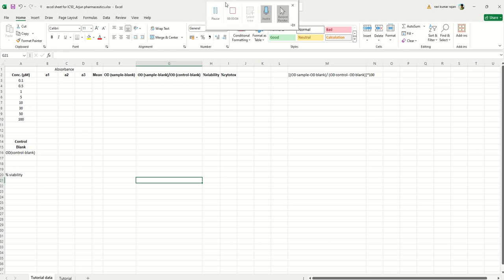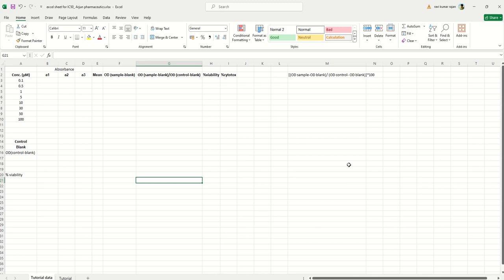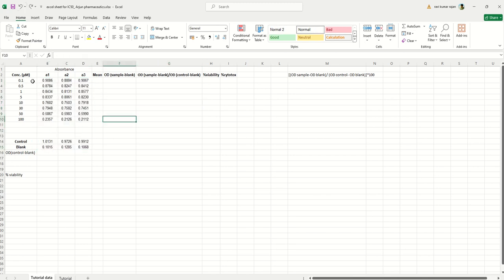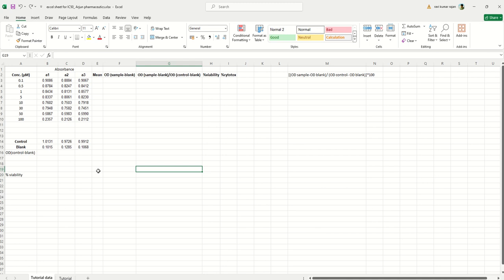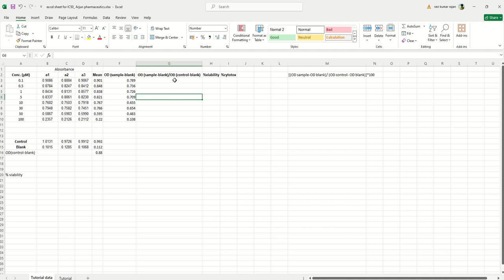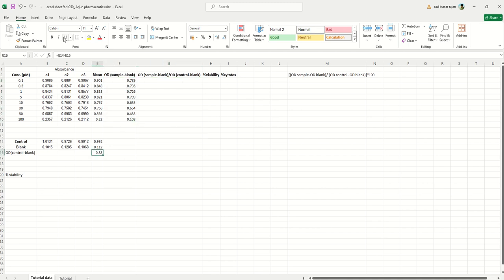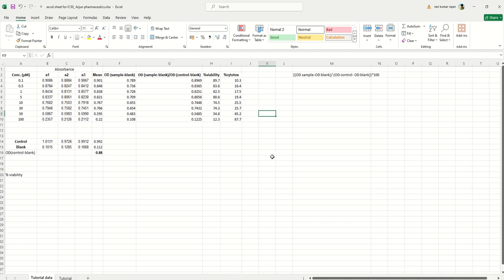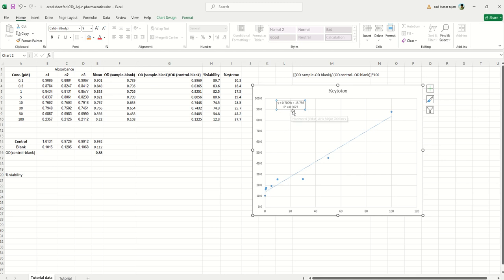MTT assay and IC50 calculation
The MTT assay is a widely used colorimetric technique that assesses cell viability and proliferation based on the metabolic activity of living cells. It operates on the principle that viable cells possess active mitochondrial dehydrogenase enzymes capable of reducing the yellow tetrazolium salt, MTT (3-(4,5-dimethylthiazol-2-yl)-2,5-diphenyltetrazolium bromide), into insoluble purple formazan crystals. These crystals accumulate within the cells and are directly proportional to the number of metabolically active cells present. Following incubation, a solubilizing agent such as DMSO is added to dissolve the formazan crystals, producing a colored solution. The intensity of this color, measured using a spectrophotometer at a wavelength of 570 nm, correlates with cell viability: higher absorbance signifies greater numbers of viable cells. This straightforward and reliable method is extensively applied in various research fields, including cell biology, pharmacology, and toxicology, to evaluate cell health, drug efficacy, and cytotoxicity. The MTT assay's ease of use, sensitivity, and reproducibility make it a valuable tool for a broad range of cellular studies.

The percentage of cell viability in an MTT assay is calculated by comparing the absorbance of treated samples to that of control (untreated) samples. First, the absorbance values are measured for each well, including blanks (containing only medium and reagents without cells) to account for background absorbance. The blank absorbance is subtracted from both the treated and control sample absorbances to obtain corrected values. The cell viability percentage is then determined by dividing the corrected absorbance of the treated samples by the corrected absorbance of the control samples, and multiplying by 100. This calculation yields the relative viability of the treated cells as a percentage of the control, providing a quantitative measure of how the treatment affects cell health and proliferation. The formula used is:
% Cell Viability=[(OD of Control Sample−OD of Blank)/(OD of Treated Sample−OD of Blank​)]×100

In the MTT assay, the "control" wells contain cells treated under standard conditions (e.g., untreated or treated with a vehicle), serving as a baseline for expected cell viability, while the "blank" wells contain only culture medium and MTT reagent, without cells, to account for background absorbance; these controls are crucial for accurately assessing the impact of experimental treatments on cell viability by providing reference points for comparison and correcting for non-cellular contributions to absorbance measurements.